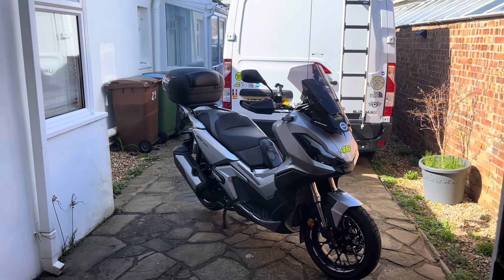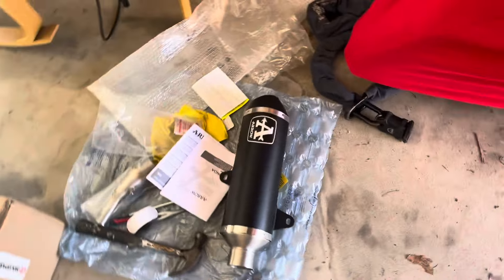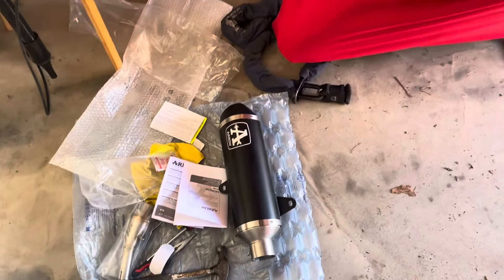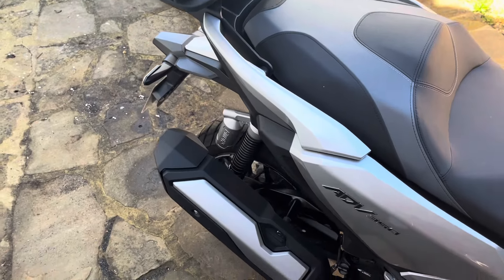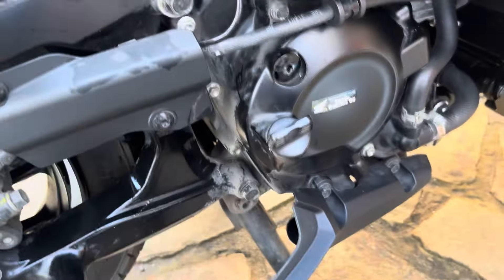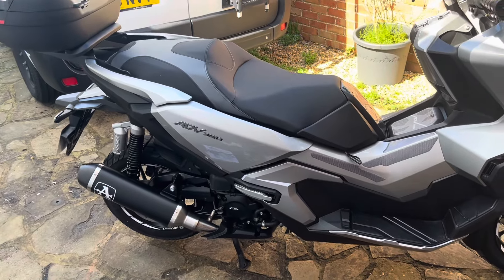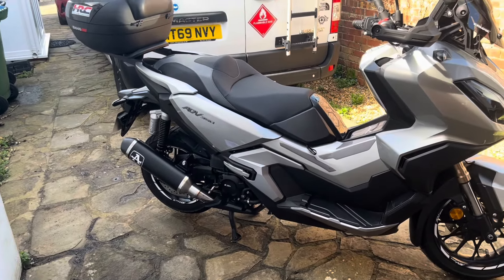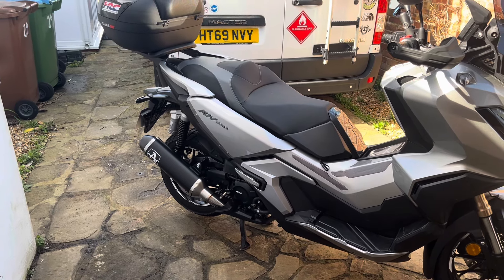Honda Adv350 Arrow aftermarket slip on exhaust fitted and sound test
Replaced Honda Adv350 stock exhaust with Arrow aftermarket slip on exhaust. Sound test and clean up!